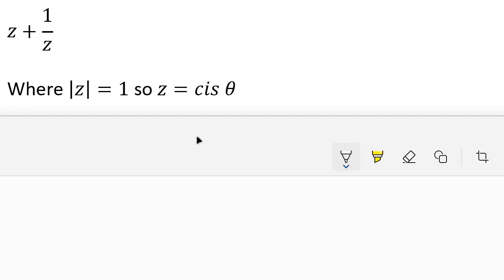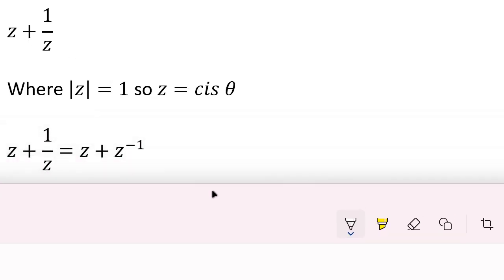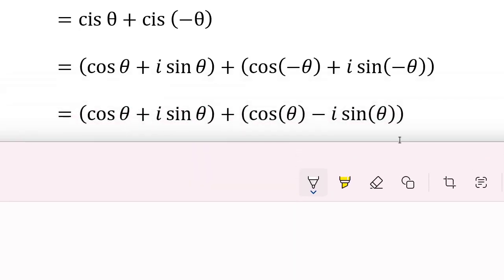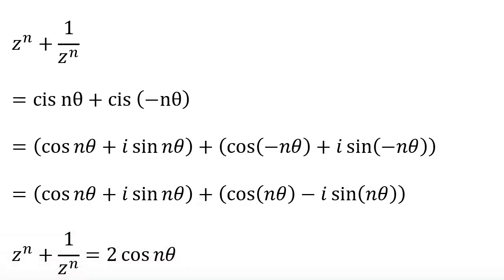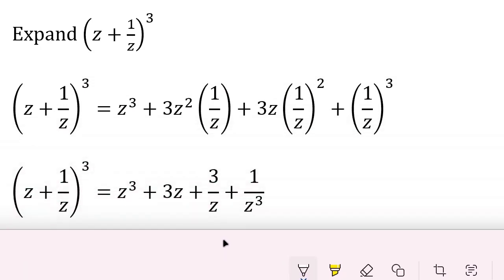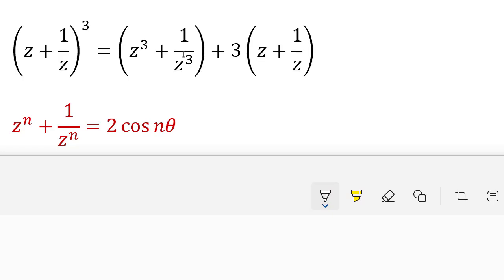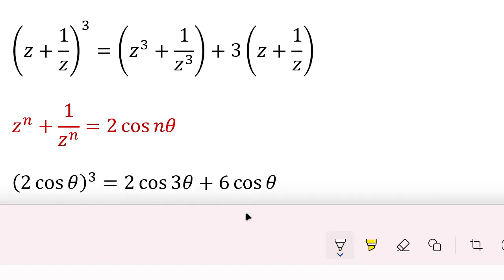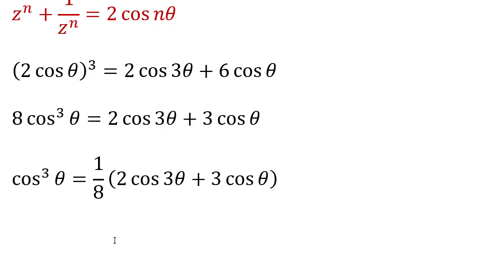HL Analysis: z + 1/z